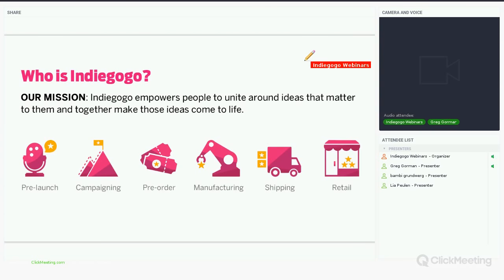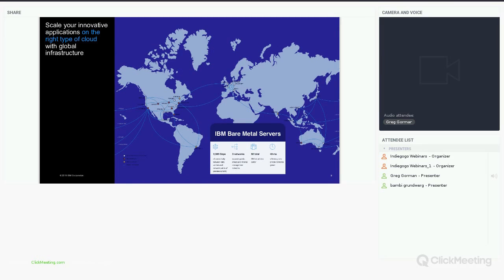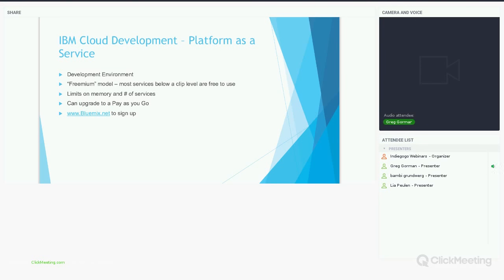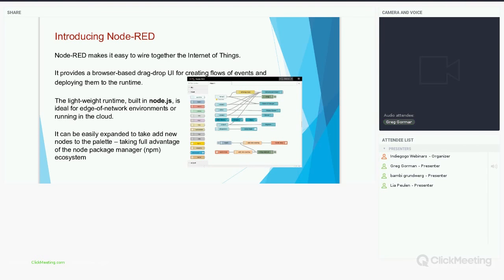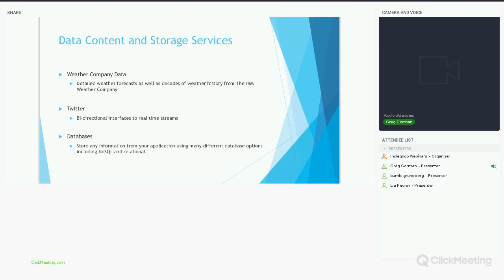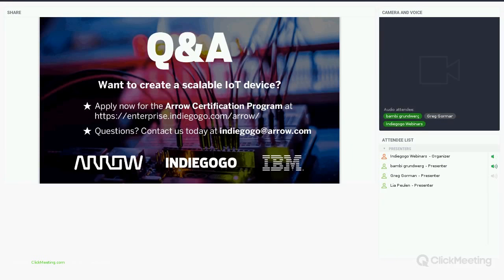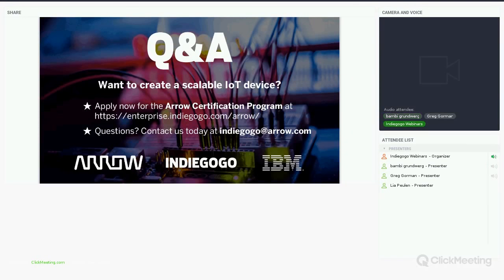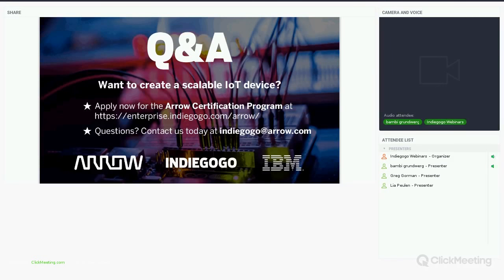Accelerate Your IoT Product Development with IBM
Are you developing an IoT product?  Learn from IBM’s Greg Gorman, Director, IoT Developer Ecosystem, about the variety of IoT, analytics, security and developer services provided by IBM to IoT entrepreneurs to use in developing their product.

Through the Arrow Certification Program, Indiegogo campaigners have no charge access to IBM’s essential IoT and Watson services (limitations apply).